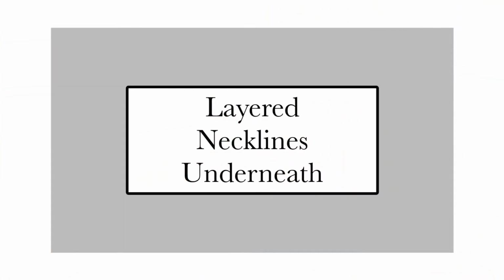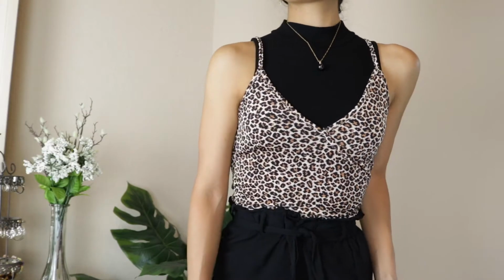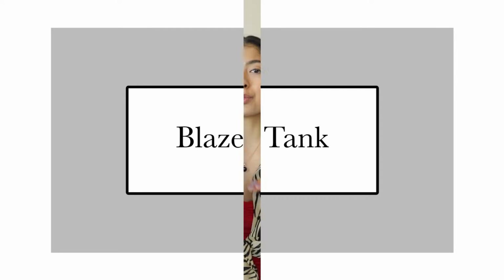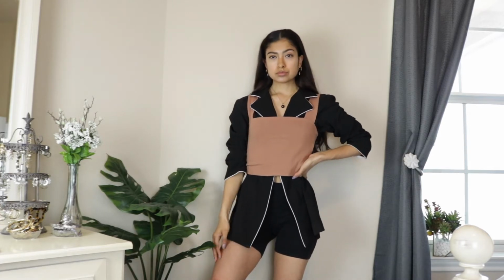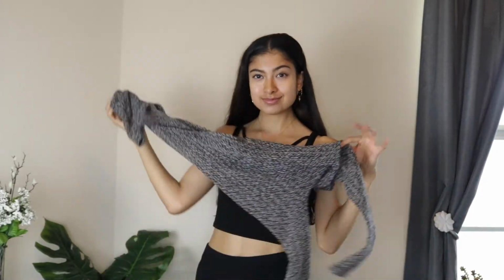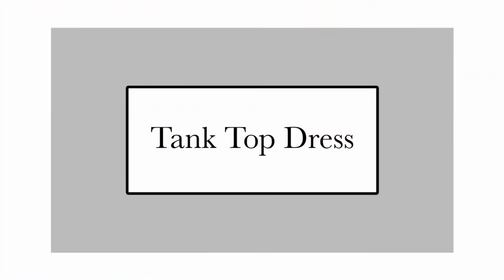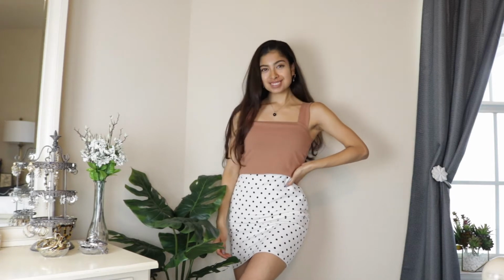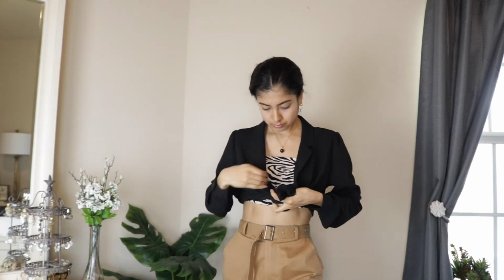5 WAYS TO STYLE TANK TOPS 2020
HEEELLOO GUYS! It's Allanna here! The summer heat calls for clothes that keep us cool and not all sweaty. This also makes it hard sometimes to still look cute with unique outfits when all we want to wear is tank tops! No need to worry because I've got you covered for all your summer tank top outfits!

COMMENT YOUR FAVORITE WAY TO WEAR A TANK TOP!

I LOVE YOU GUYS SO SO MUCH!!!